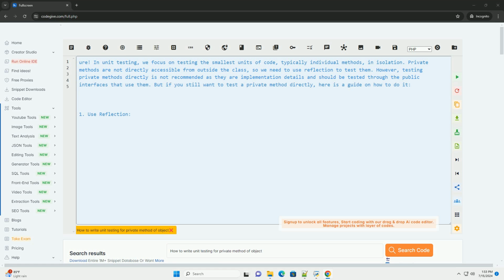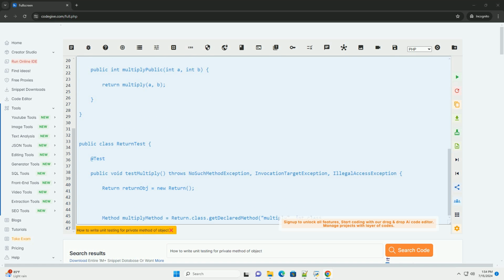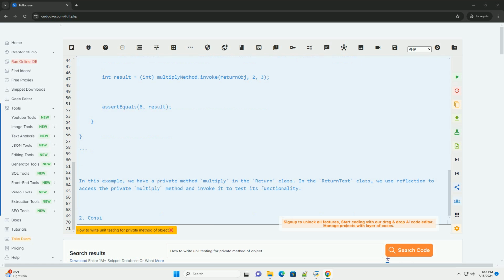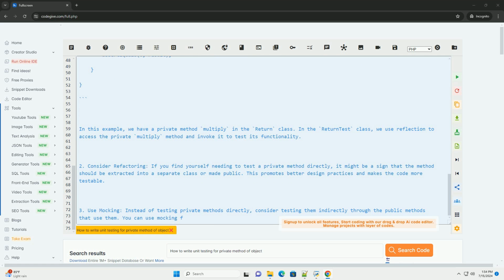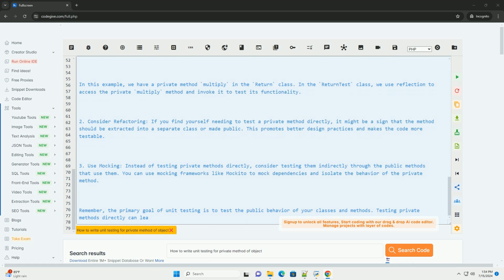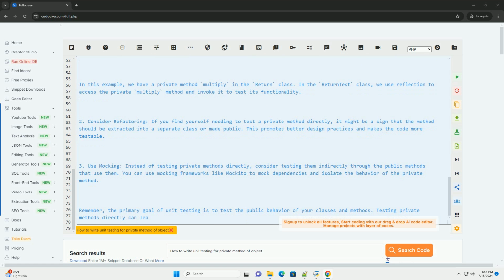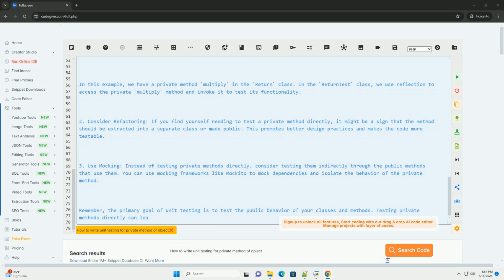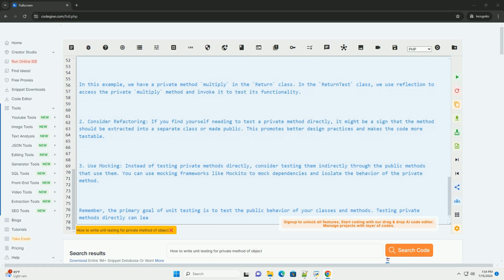How to write unit testing for private method of object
sure! in unit testing, we focus on testing the smallest units of code, typically individual methods, in isolation. private methods are not directly accessible from outside the class, so we need to use reflection to test them. however, testing private methods directly is not recommended as they are implementation details and should be tested through the public interfaces that use them. but if you still want to test a private method directly, here is a guide on how to do it:

1. use reflection: reflection is a feature in java that allows you to inspect and manipulate classes, methods, fields, etc., at runtime. we can use reflection to access and invoke private methods for testing purposes. here's a code example demonstrating how to do this:

in this example, we have a private method `multiply` in the `return` class. in the `returntest` class, we use reflection to access the private `multiply` method and invoke it to test its functionality.

2. consider refactoring: if you find yourself needing to test a private method directly, it might be a sign that the method should be extracted into a separate class or made public. this promotes better design practices and makes the code more testable.

3. use mocking: instead of testing private methods directly, consider testing them indirectly through the public methods that use them. you can use mocking frameworks like mockito to mock dependencies and isolate the behavior of the private method.

remember, the primary goal of unit testing is to test the public behavior of your classes and methods. testing private methods directly can lead to fragile tests that break easily when the implementation changes. it's usually better to focus on testing the public api of your classes for more robust and maintainable tests.

python methods
python method decorator
python method may be static
python method cache

python methods
python method decorator
python method cache
python methodologies
python method vs function
python method documentation
python method naming convention
python method parameter type
python object to dict
python object type
python object to json
python object has no attribute
python object get all attributes
python object class
python object to string